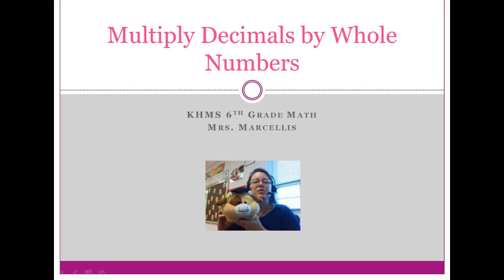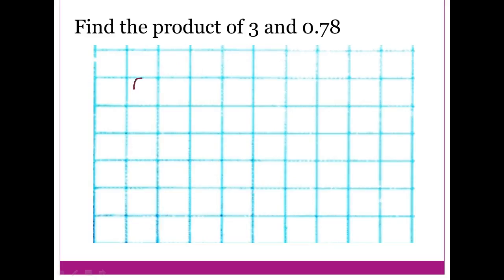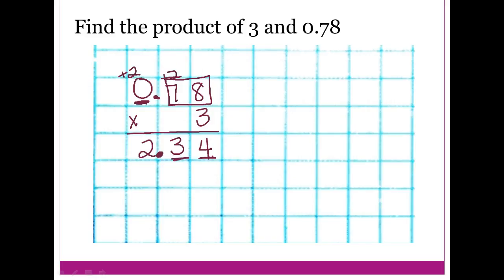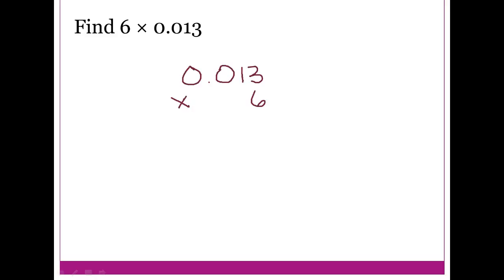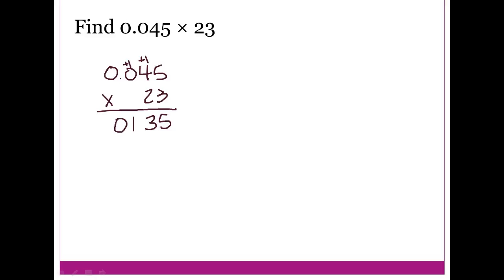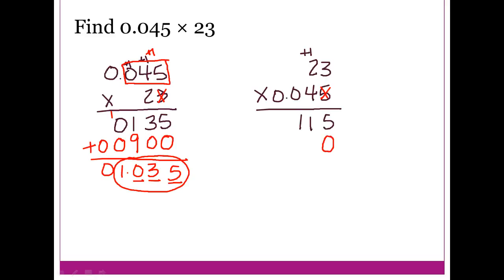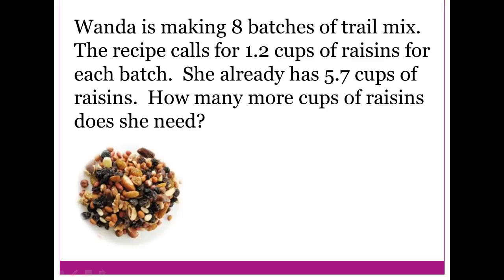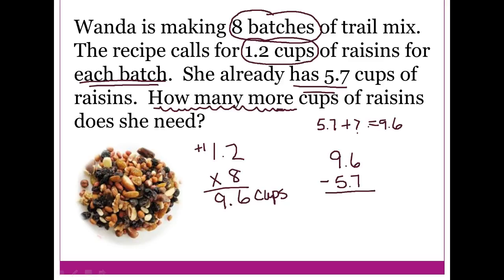Multiply Decimals by Whole Numbers